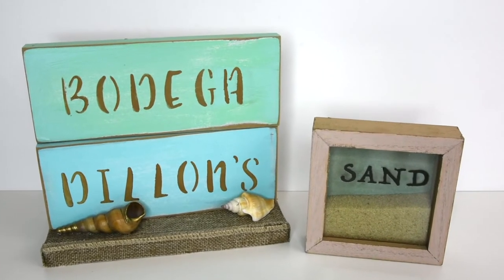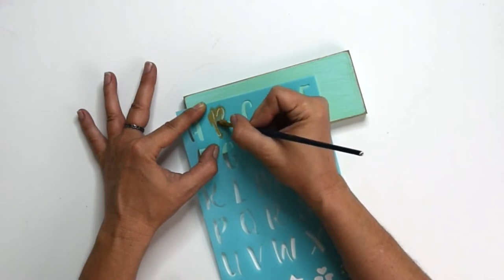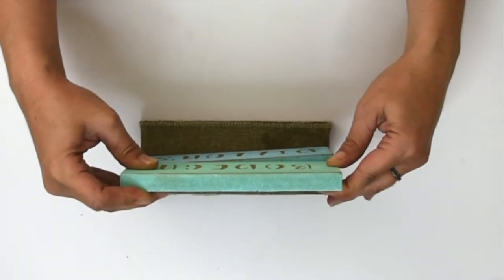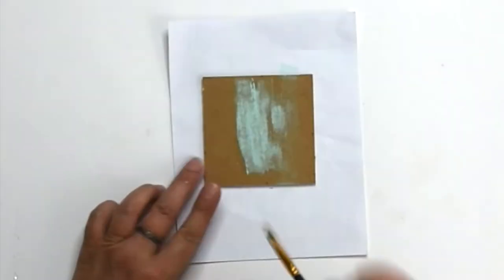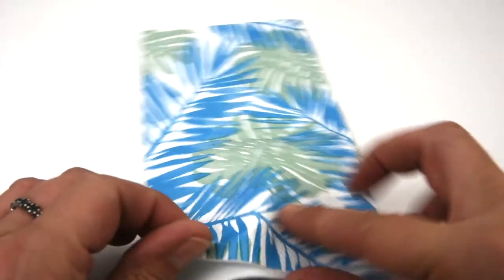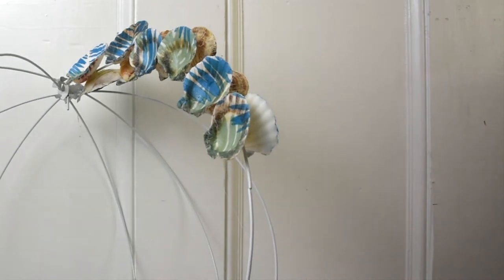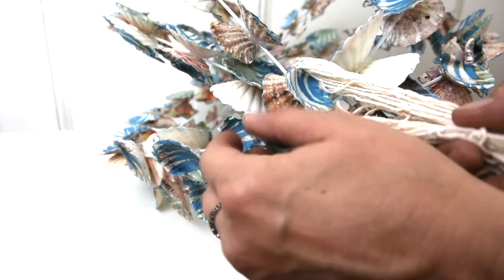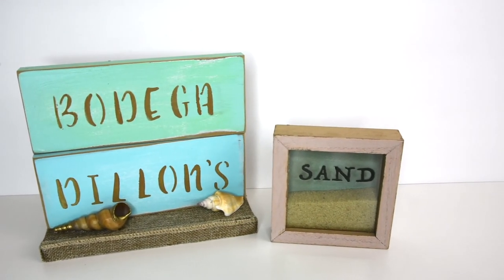DOLLAR TREE diy Coastal Home Decor | Coastal DIY Challenge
Hello Loves! I have 3 Coastal Beach diy projects for you. I love keeping these coastal vibes around the house. Enjoy!